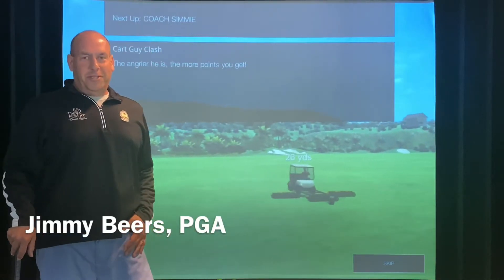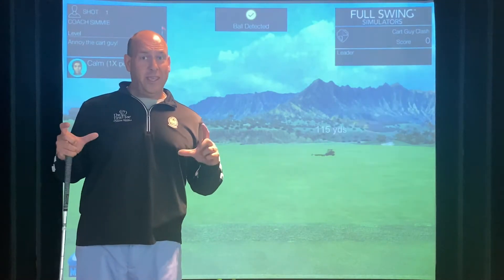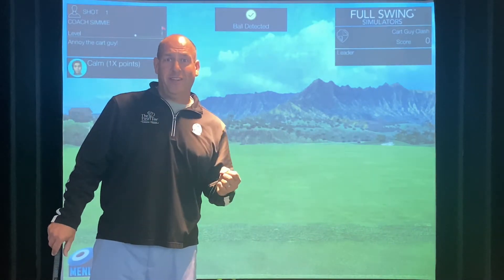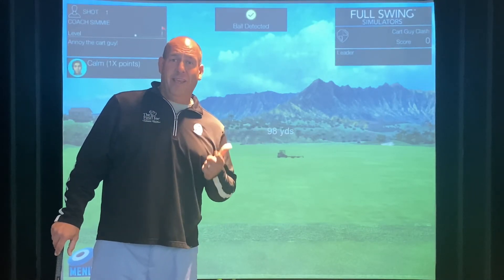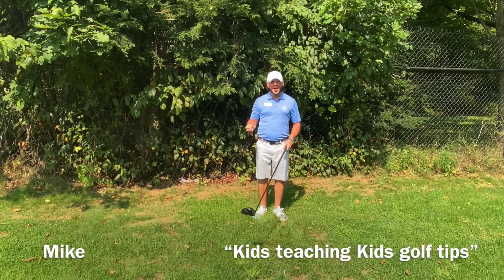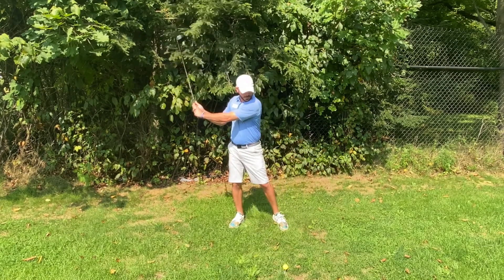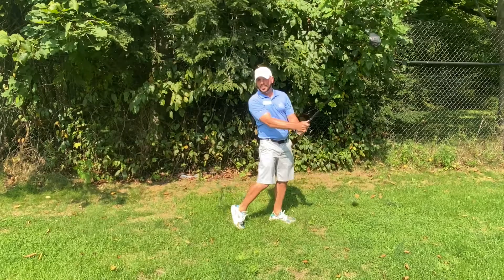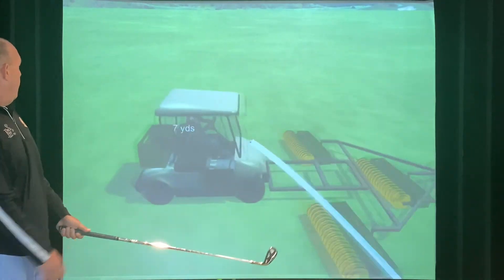Fall Session Week #1, 2020 - "Kids teaching Kids" Golf Tip videos!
Coach Jimmy Beers demonstrates this weeks "At Home" assignment for a chance for our participants to WIN a (2) hour Golf Simulator experience at Mud Run Golf Course & Driving Range.